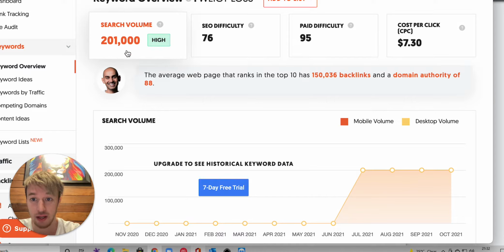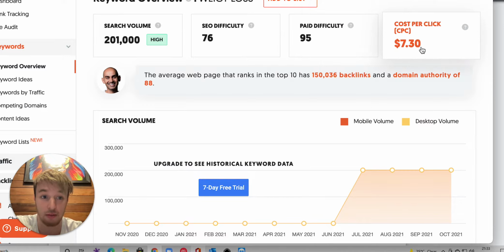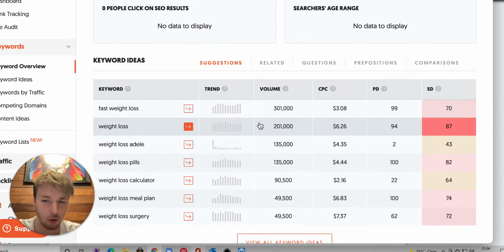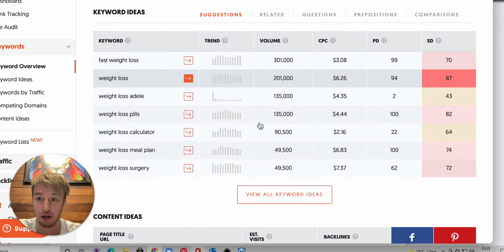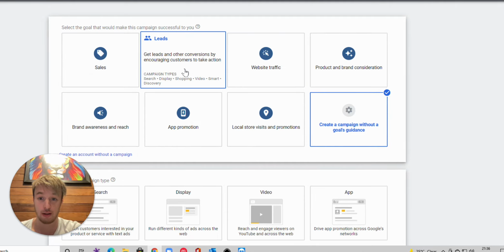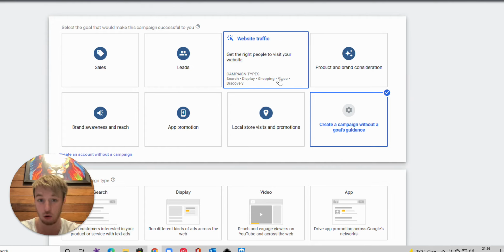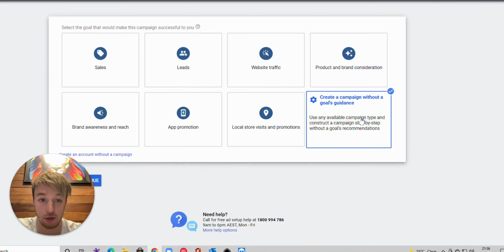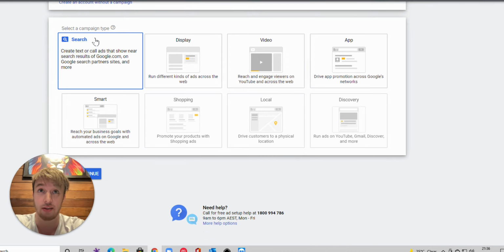How I Make $15,000 With Google Ads in 2021 (Do This Right Now!)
How I Make $15,0000 With Google Ads in 2021 (For Beginners)